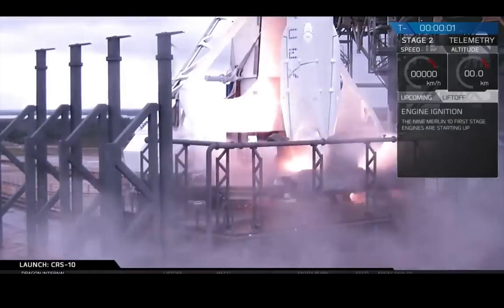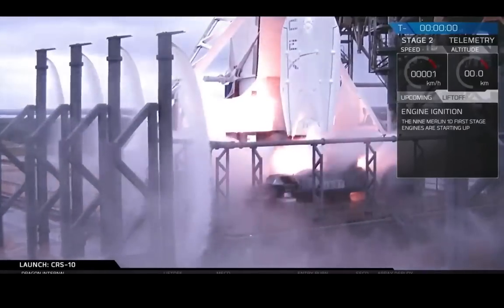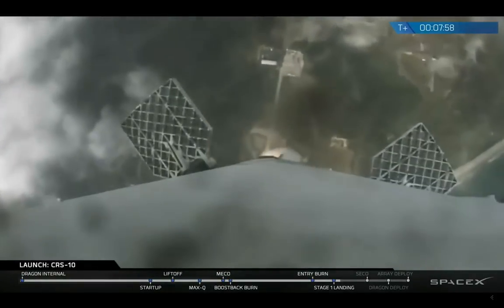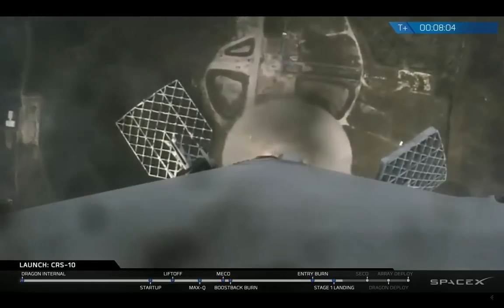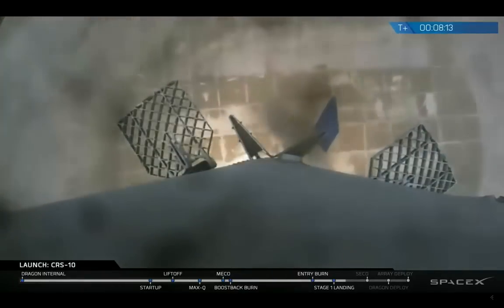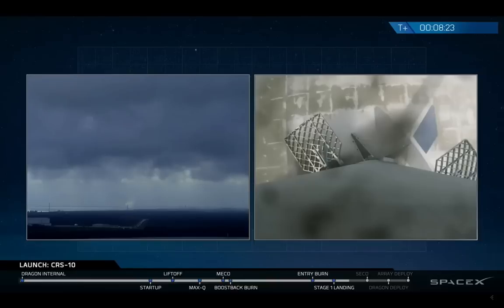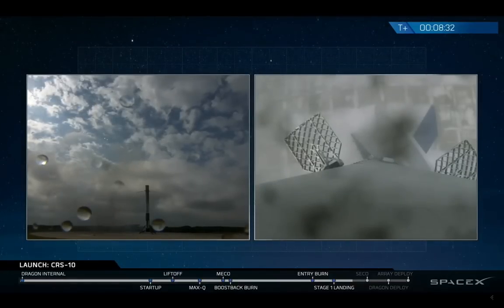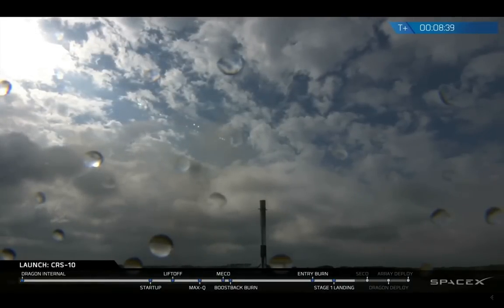SpaceX CRS-10: Falcon 9 Launch and Landing | Inverse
The SpaceX Falcon 9 launch from LC-39A at Kennedy Space Center and landing at Landing Zone 1 (LZ-1) at Cape Canaveral Air Force Station, Florida. It was the first launch from this historic launch pad originally built for NASA's Apollo program, and the first daytime landing at LZ-1. The cloudy weather on Sunday, February 19, 2017 in Florida made a clear ground-view of the landing difficult, but there was a camera on the first stage as it landed back on Earth.